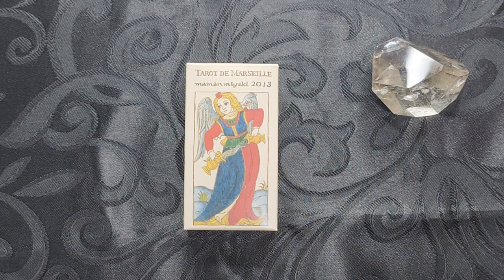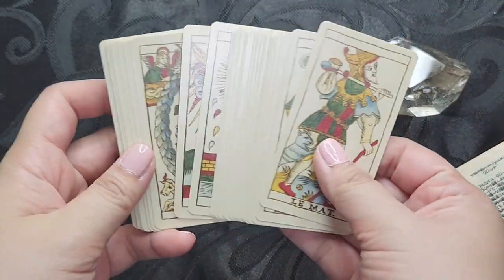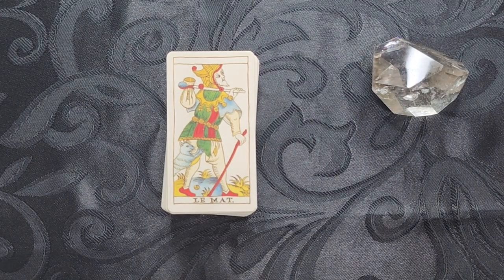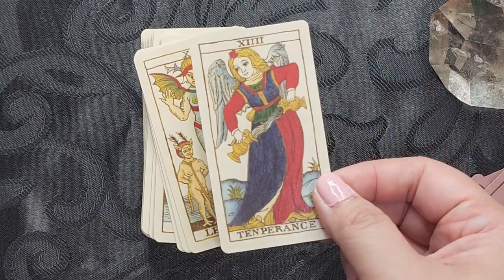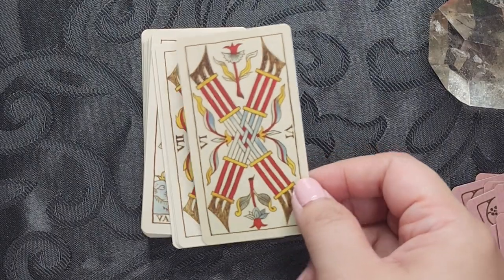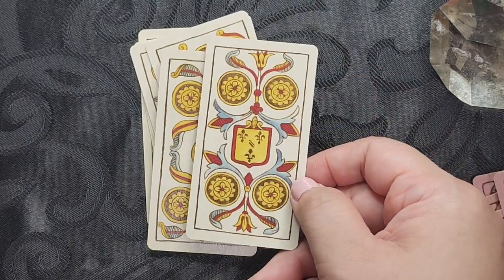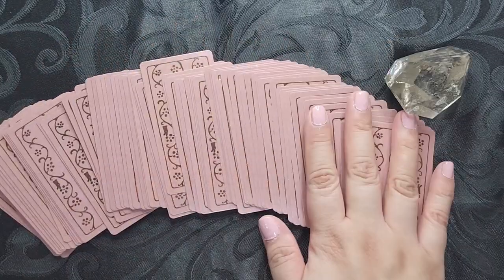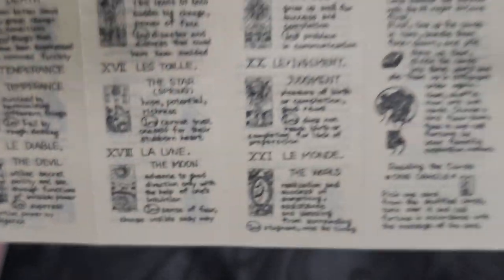The Mamanmiyuki Tarot de Marseille - Full Flip Through and Mini Review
This is the full flip through of the Mamanmiyuki Tarot de Marseilles, enjoy!

00:00 Intro
01:33 The Cards
02:20 The LWB
03:00 The Flip Through
07:35 The Shuffle
08:20 Sample Reading